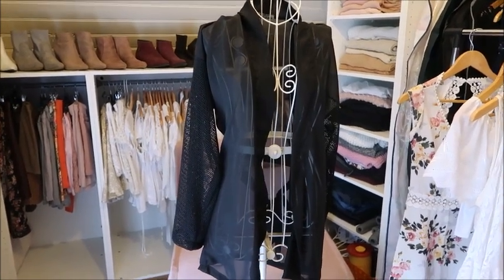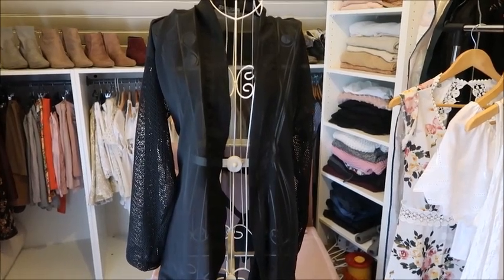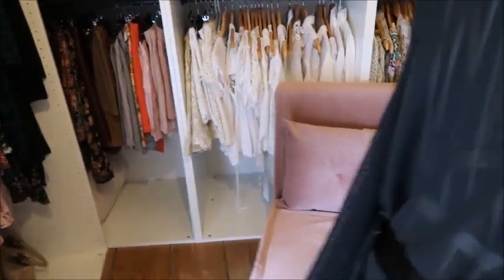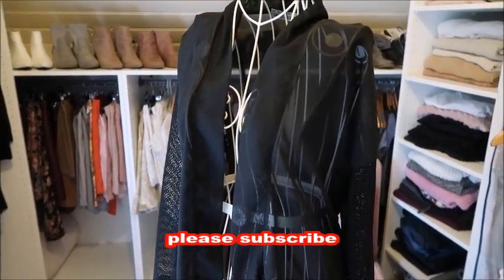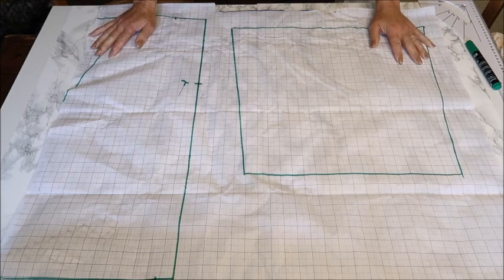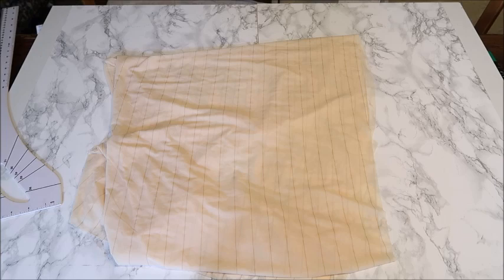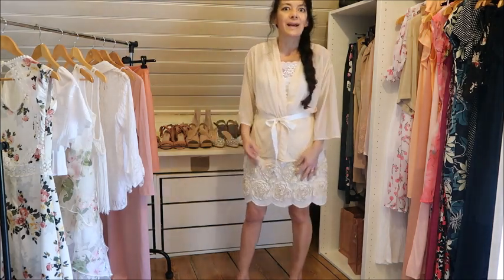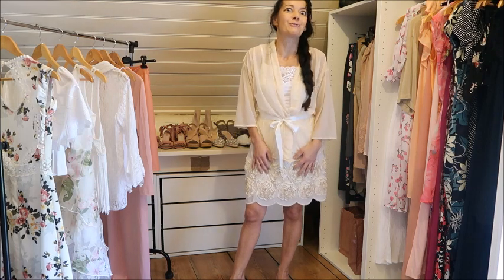Making a kimono ! And lots of tips how to sew with chiffon !!! Don't miss it !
In this video we make a kimono ! And I give you lots of tips how te sew with chiffon !!

~about 1,5  meter of fabric.
~The basic pattern for a top is handy when you have it but not necessary. Here is the tutoria of that :
~1,5 meter of satin ribbon

Music with this video:
Far Away by Declan DP Licensing Agreement 2.0 (READ) Thank you !

👩❤️Hello everyone ! I am a selfmade fashion-designer with already 40 years of experience  and a certified fashion-stylist ! I have FREE basic patterns on my channel and in each video we make new special ones ! On this channel we will recreate clothes we see in the shops ! You will get the process from nothing to the whole product ! Every week you get a new pattern , ALL FOR FREE OFCOURSE , and  I’ll teach you how to make the pattern, how to sew it, what fabric you should use. If you are a beginner, no problem ! You can do it too ! But also if you are somewhat experienced or very experienced I have many tips and tricks for you how you can make a difficult project a really easy one!  So that sewing is nothing but FUN !

Laura 😘

⭐💡Special tutorials:
Zippers: